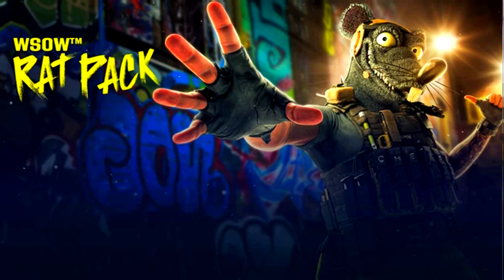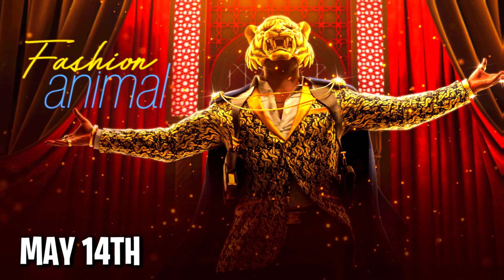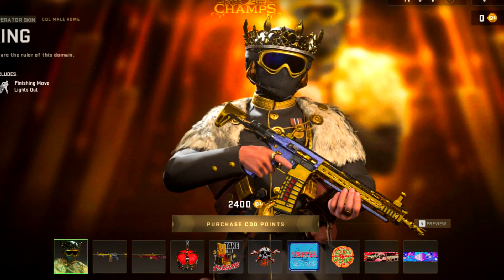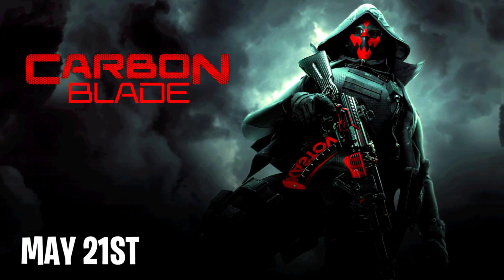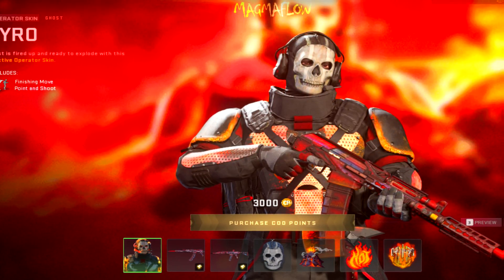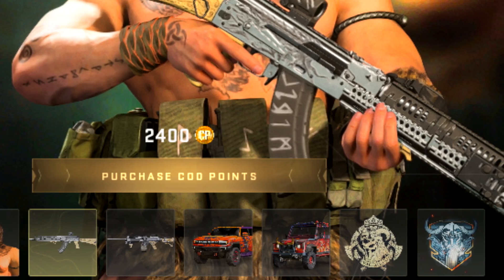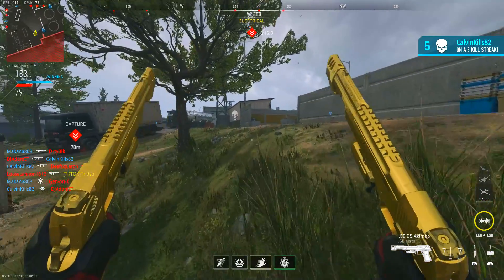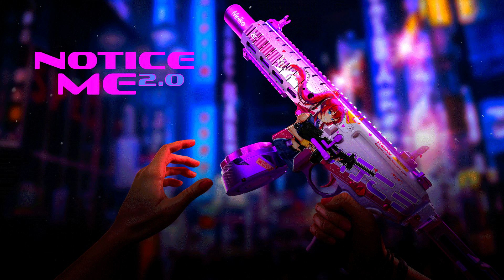ALL UPCOMING SEASON 3 RELOADED BUNDLES & Dates! (FREE PACK, Sound Pack, & MORE) Modern Warfare 2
ALL UPCOMING SEASON 3 RELOADED BUNDLES & Dates! (FREE PACK, Elemental, Sound Pack, & MORE) Modern Warfare 2 season 3 reloaded all bundles and dates magma flow carbon blade viking demon deer nickmercs timthetatman and more bundle dates!

00:00 - Upcoming Season 3 Reloaded Bundles
0:40 - Released Bundles & Free Pack
1:00 - Throwback Audio Pack Info
1:40 - All Upcoming Bundle Dates & Details
5:15 - Other Upcoming Bundles (No Dates)
7:05 - Thanks for Watching! Sub, Like & Comment